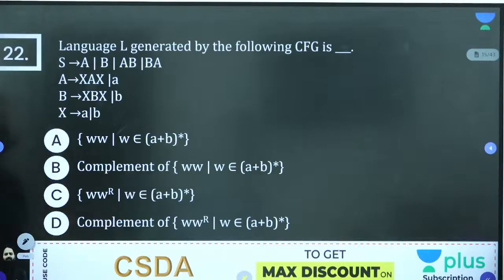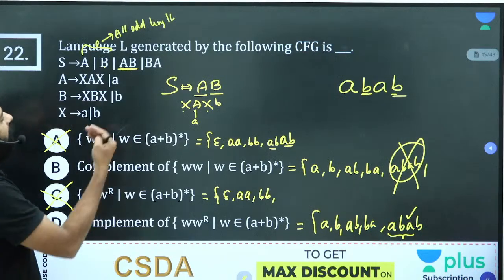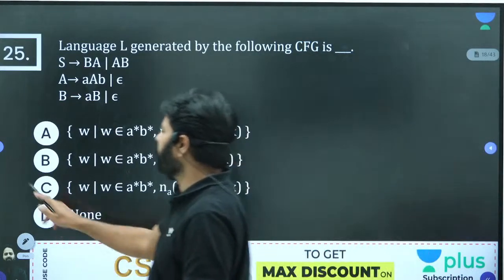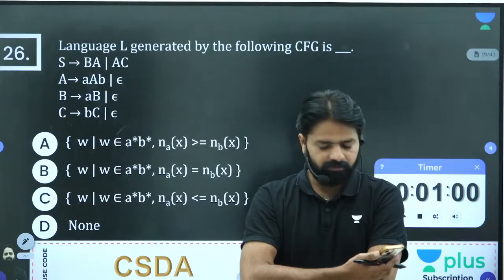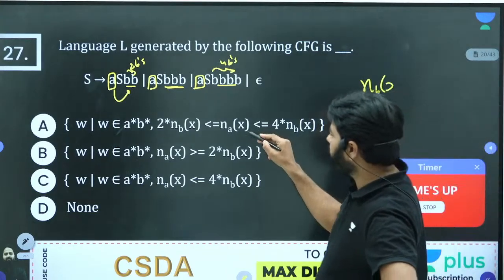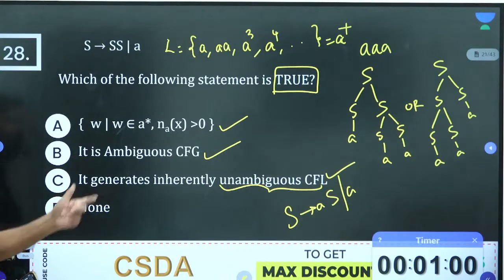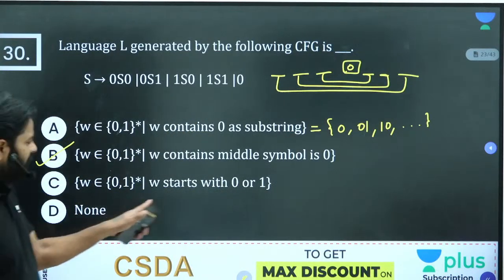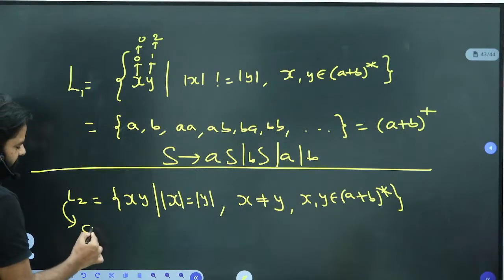GATE Exam | 300 Questions | Ultimate Practice On TOC Through Questions - Part 10 | CS & IT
Elevate your GATE exam preparation with Part 10 of our Ultimate Practice on Theory of Computation (TOC) series, featuring 300 expertly crafted questions for Computer Science and IT aspirants! This session focuses on the most complex and critical TOC topics, giving you the rigorous practice needed to excel in the exam. By working through these questions, you'll strengthen your grasp of key concepts, improve accuracy, and enhance your problem-solving speed. Perfect for those aiming for top ranks in GATE, this video is an essential part of your preparation strategy.

🎁 Unbox 2024 🎁
➤ GATE Subscription now at ₹8,499* Only
➤ Offer valid till 28th August 2024
Hurry, Up !

📕 𝐁𝐚𝐭𝐜𝐡/𝐂𝐨𝐮𝐫𝐬𝐞 𝐋𝐢𝐧𝐤𝐬:
📚 Below GATE & ESE Batches are Live
🗓️ Start Date: 25th August 2024

📮 Mechanical: Batch for GATE, ESE & PSUs 2025/26 - ME - E

📮Civil: Batch for GATE, ESE & PSUs 2025/26 - CE - E

📮 CS & IT : Batch for GATE & PSUs 2025 - CS & IT - C

📮 DS & AI : Batch for GATE & PSUs 2025 - DS & AI

🏅Unacademy Scholarship Test for GATE 2025 on 25th August 2024 🏅
➤ Get a chance to win upto 100%* Scholarship
Hurry up !